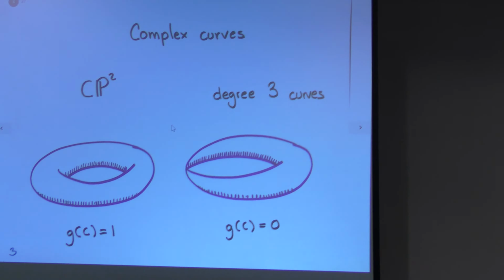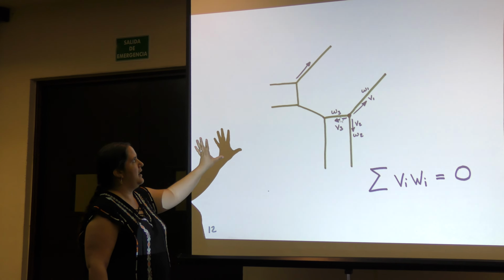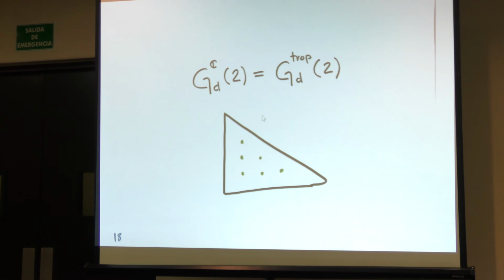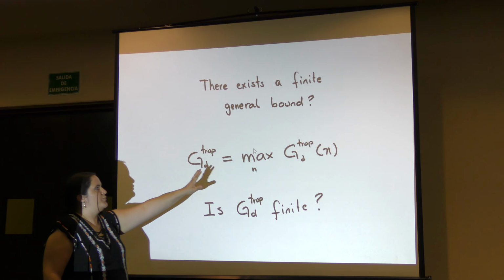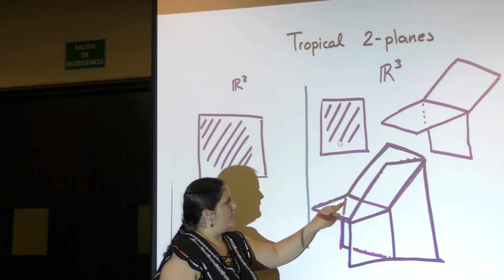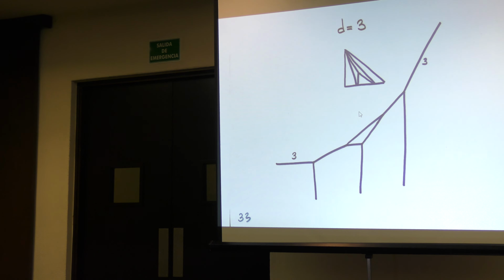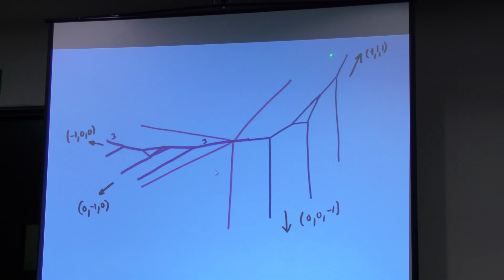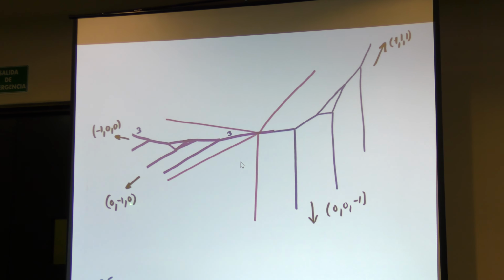On the genus of tropical curves Lucía López de Medrano Instituto de Matemáticas, UNAM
On the genus of tropical curves

Plática dada por Lucía López de Medrano (Instituto de Matemáticas, Cuernavaca, UNAM) en el evento Algebraic Geometry in Mexico 2016 el jueves 3 de noviembre del 2016.